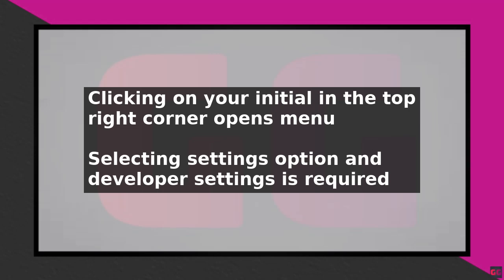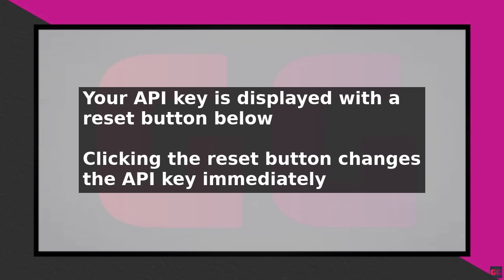How To Reset Fireflies Ai Api Key (2025)